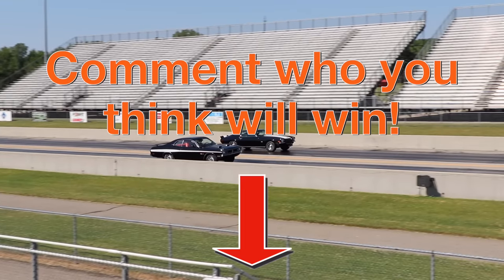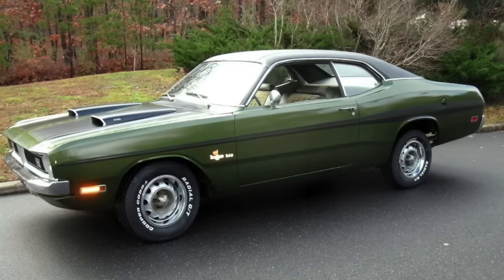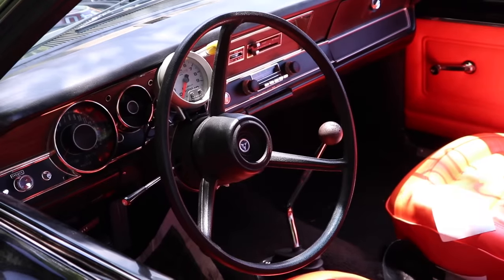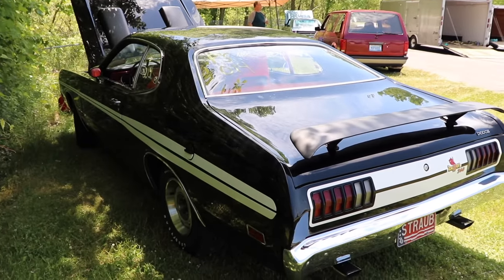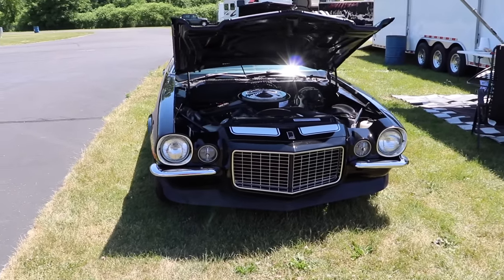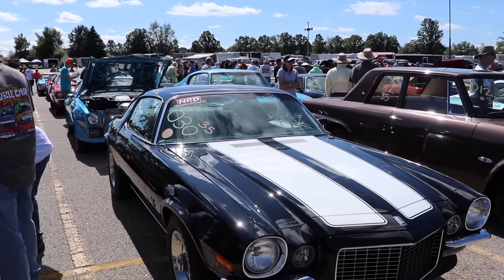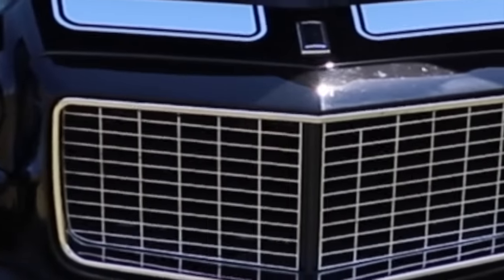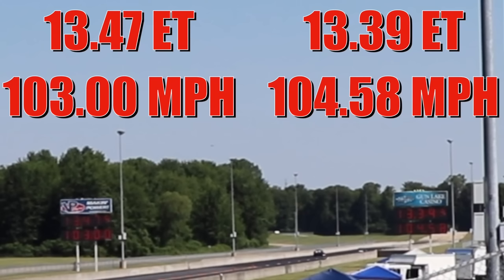1971 Dodge Demon 340 vs 1970 Camaro SS396 - PURE STOCK DRAG RACE (Factory Stock)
1970 Dodge Demon 340 vs 1970 Chevrolet Camaro SS396 L78. Pure Stock Drag Race (factory stock drag racing)
Our first car is a monster! A 1970 Dodge Demon 340 (the evil twin of the Plymouth Duster 340). The other car might look like a Z28, but it's actually a 1970 Chevy Camaro Super Sport 396 with a L78 with 375 horsepower! The Demon 340 was rather rare that year with only 10,000 made. However, the Camaro SS is even more rare with only 600 (!) L78s produced in 1970. For comparison, they made over 10 times more Z28s in 1970! If you're a fan of watching muscle cars drag race, well, this is a good match for you!

Remember, both cars participate in Factory Stock class through F.A.S.T drag racing.

Here are the Factory Stock rules:

Rules
For 1955 to 1979 muscle cars built in United States and Canadian assembly plants with a minimum warranty of 12 months and 12,000 miles.

Drivetrain:
Automatic Transmissions: The transmission and torque converter must be correct for the year, make, and horsepower claimed. Shift improver kits are allowed. After-market shifters are not allowed. No manual valve bodies. No lightweight internal components allowed.
Manual Transmissions: The transmission must be correct for the year, make, and horsepower claimed. 3-speeds may be upgraded to the correct 4-speed if originally available.

Rear Axles:
The rear axle must be of the same manufacturer as the car. Any gear ratio is allowed. Driveshaft safety loops are mandatory on all cars 13.99 and faster!

Engine:
Must be factory correct for the year, model, and horsepower claimed. Dealer installed engines and dealer performed engine modifications are not allowed. Casting numbers must be correct for the year and horsepower claimed including intake manifold, heads, and exhaust manifolds. Modifications are prohibited. Blocks do not have to be "numbers-matching," but they must be the correct displacement. Overbores up to .070" are allowed. Stock cranks only. NO strokers! Random P&G checks are possible. Compression may be increased to the greater of NHRA allowable stock blue print or 1.5 over advertised compression. NHRA

Electrical System:
The battery must be retained in the original location and securely fastened down with the original style hold down. The charging system must be fully operational at all times.

Pulleys:
All pulleys must be factory issue, and they must have the correct diameters for the year and horsepower claimed for the engine.

Valve Train:
The complete valve train must be factory stock for the year, make, and horsepower claimed. Rocker arm ratio must be correct for the year and horsepower claimed. Roller tip rockers allowed as long as correct ratio is used.

Camshaft:
The camshaft must be correct for the model, year, and horsepower claimed for duration, lift, and type of lifter (hydraulic or solid). No roller cams allowed.

Exhaust:
Cast iron exhaust manifolds are mandatory and must be correct for the year, model, and horsepower claimed. NO internal modifications to the exhaust manifolds are allowed. Under no circumstances will headers be allowed, including those cars that came with headers delivered in the trunk. The exhaust system may be upgraded to a maximum of 2.5-inch head and tail pipes.

Suspension:
Front Suspension: Stock springs and shocks must be retained. Drag springs and shocks that allow excessive lift during launches are NOT allowed.
Rear Suspension: Traction devices are limited to hop-stop bars for the upper control arms on coil-spring cars. Pinion snubbers and clamping of springs are allowed on leaf-spring cars. No slapper bars or ladder bars of any kind are allowed unless originally equipped at the factory.

Tires & Wheels:
Reproduction tires or radial tires only. No soft compound tires of any kind allowed. Retread tires are not allowed. Use of traction compounds or rubber-softening chemicals on tires are strictly prohibited.